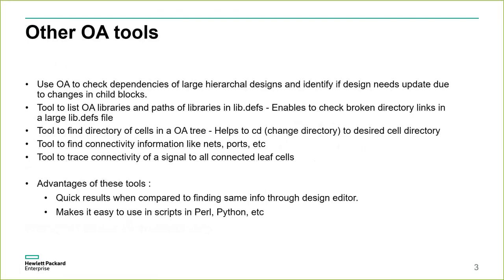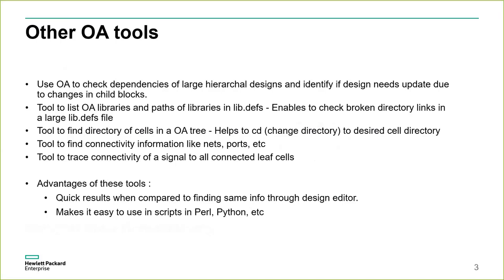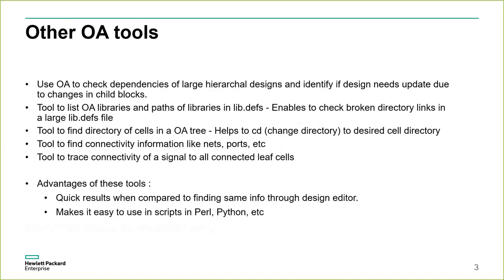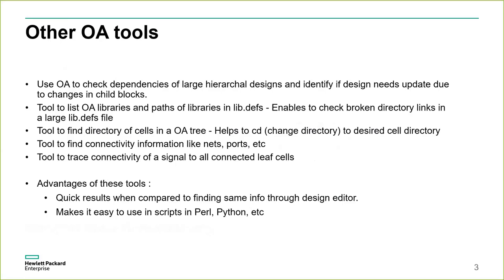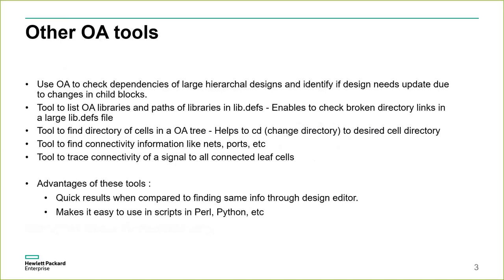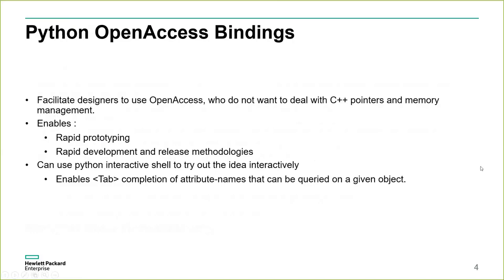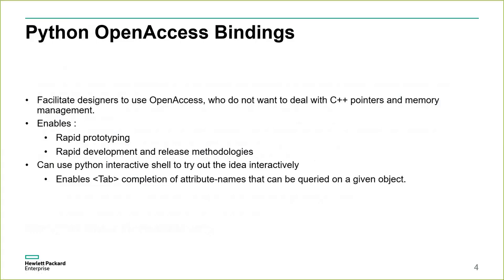OA Developed Design Engineering Tool Set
Nandish Kolur Somasekhara from HP Enterprise Design shows how he developed a set of command line productivity tools for their design team using oaScript Python

Timestamps:
00:00 - Intro
00:46 - Hierarchy Traversal/Visualization
02:10 - Dependency Checker Tool
03:30 - Broken Directory Link Checker Tool
04:08 - Directory of Cell Finder Tool
04:32 - Design Information Query Tools
04:54 - Connectivity Tracing Tool
05:30 - Python OpenAccess Bindings
08:36 - Q & A